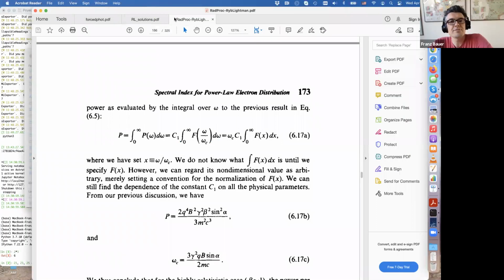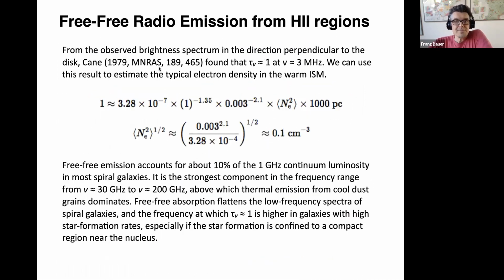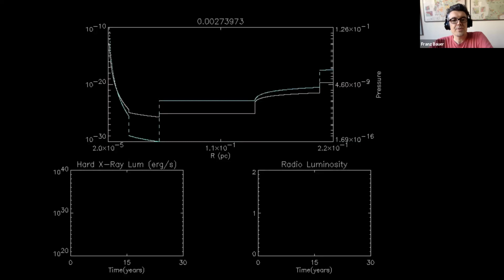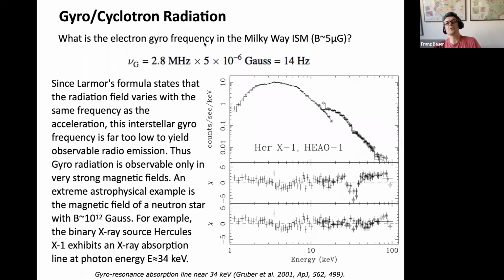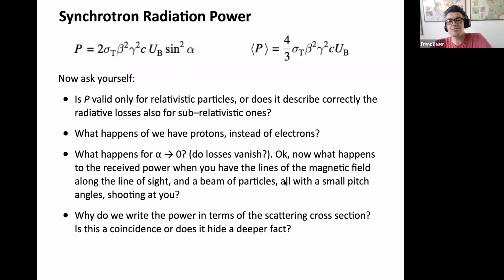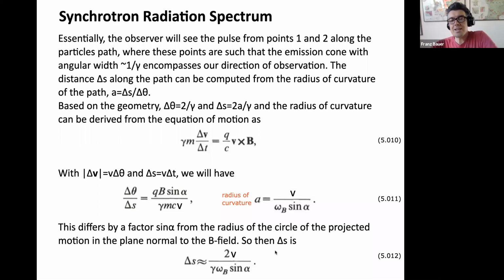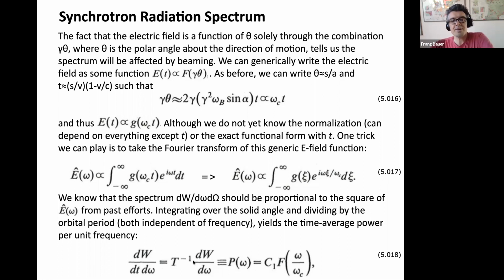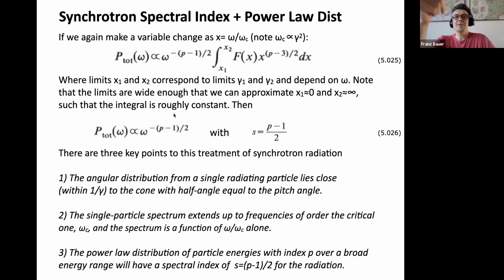12 Procesos F 1920x1050